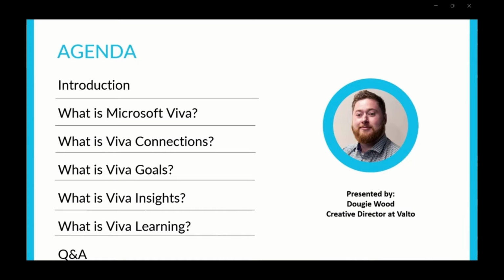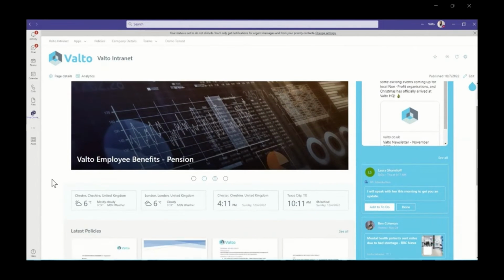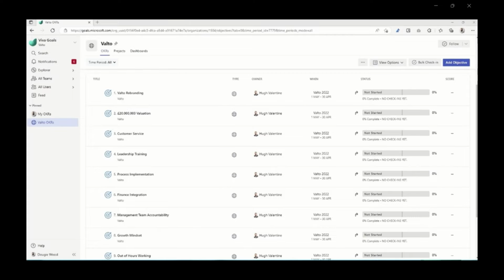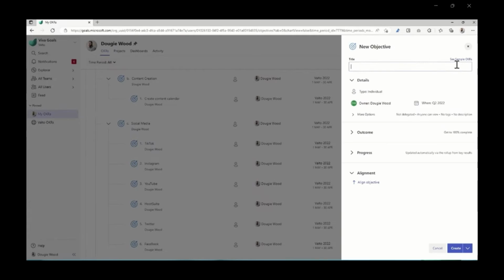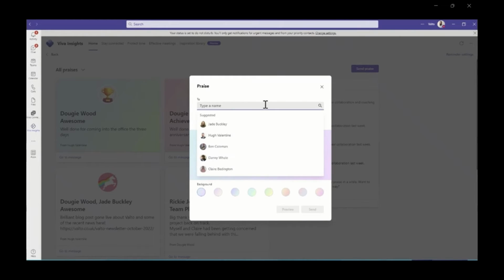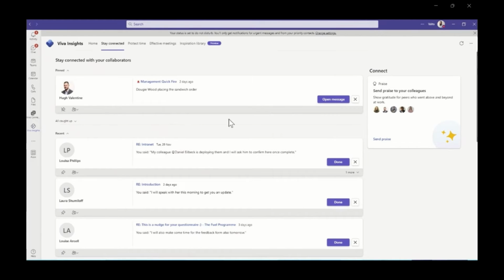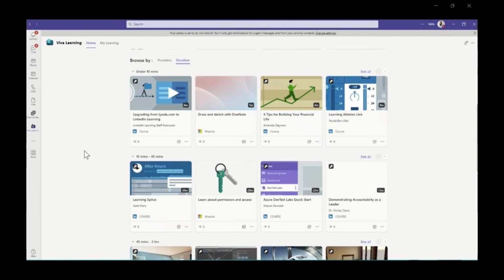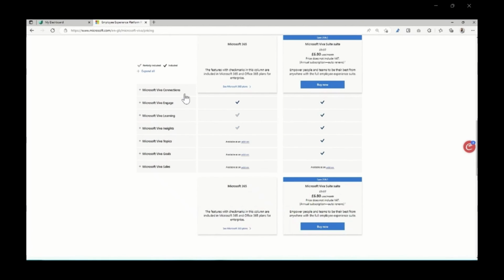The Future of Work: Microsoft Viva Explained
Welcome to our comprehensive guide introduction to Microsoft Viva, designed to enhance the modern workplace experience.
In this video description, we'll delve into the various components of Microsoft Viva, exploring what it is, how it works, and how you can leverage its features to streamline productivity, foster collaboration, and prioritize well-being in your organization.

What is Microsoft Viva?

Microsoft Viva represents a paradigm shift in the way we approach work in the digital age. It's a holistic employee experience platform built on Microsoft 365, designed to empower individuals, teams, and organizations to thrive in a hybrid work environment. By seamlessly integrating with familiar tools like Microsoft Teams, Viva brings together insights, learning, and communication to create a more connected and engaged workplace.

What is Viva Connections?

At the heart of Microsoft Viva is Viva Connections, a gateway to your organization's digital workplace. With Viva Connections, employees can stay informed, engaged, and connected, whether they're working from the office, home, or on the go. It provides a personalized dashboard within Microsoft Teams, where users can access news, announcements, and resources curated by their organization, fostering a sense of belonging and community even in remote settings.

What is Viva Goals?

Viva Goals empowers individuals and teams to set, track, and achieve their goals effectively. Integrated with Microsoft Teams and other productivity tools, Viva Goals helps align individual aspirations with organizational objectives, fostering a culture of accountability and continuous improvement. By providing visibility into progress and insights to optimize performance, Viva Goals facilitates growth and development at both the personal and organizational levels.

What is Viva Insights?

Viva Insights is a powerful tool that promotes well-being, productivity, and collaboration in the modern workplace. By leveraging data from Microsoft 365 and other sources, Viva Insights provides personalized recommendations and actionable insights to help individuals and leaders make informed decisions about their work habits and routines. From managing workload and balancing priorities to fostering healthy boundaries and nurturing relationships, Viva Insights equips users with the tools they need to thrive in today's fast-paced environment.

What is Viva Learning?

Viva Learning revolutionizes the way organizations approach professional development and training. By centralizing access to learning resources, courses, and content within Microsoft Teams, Viva Learning makes continuous learning more accessible, engaging, and integrated into the flow of work. Whether it's onboarding new employees, upskilling existing teams, or fostering a culture of lifelong learning, Viva Learning empowers organizations to invest in their most valuable asset-their people.

In conclusion, Microsoft Viva is more than just a suite of tools-it's a catalyst for transformation, empowering organizations to adapt, innovate, and thrive in the digital age. By providing a unified platform for communication, collaboration, and well-being, Viva enables individuals and teams to achieve their full potential, driving success and resilience in today's dynamic business landscape.